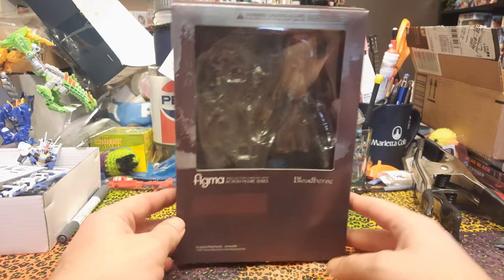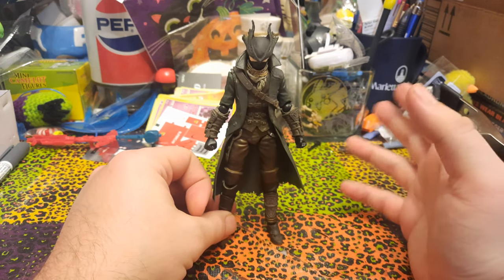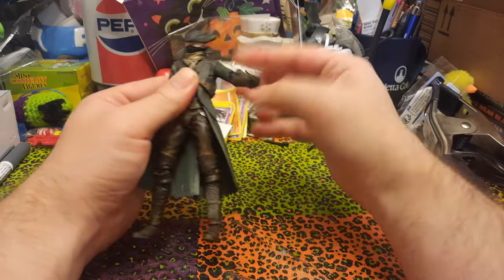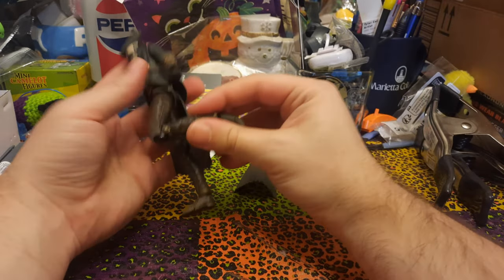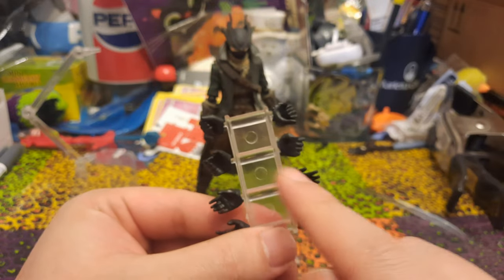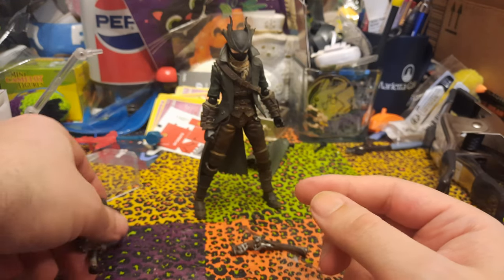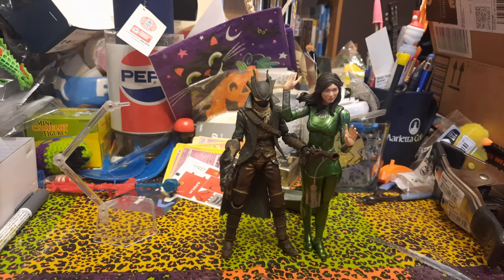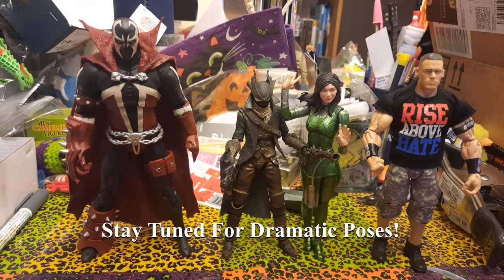Fake Figma Bloodborne Hunter - Unboxing and Review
A hunter must hunt...for bargain priced figures!